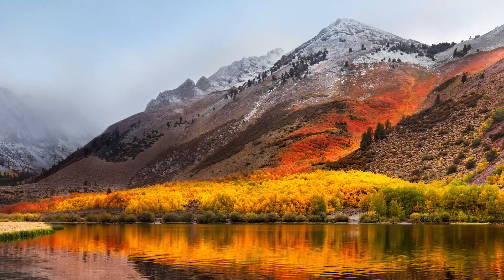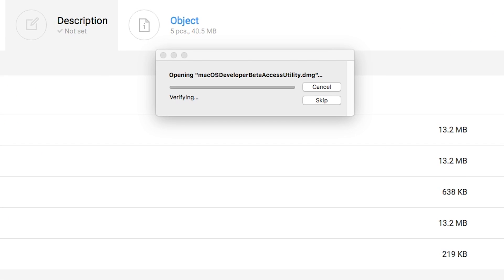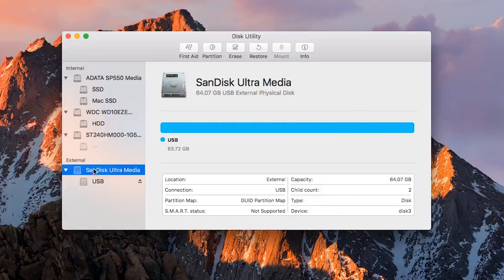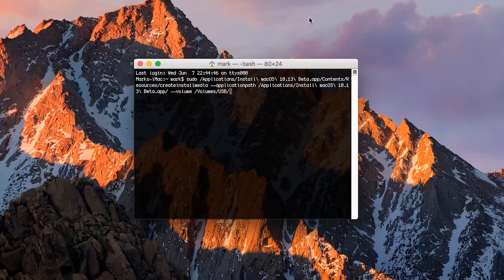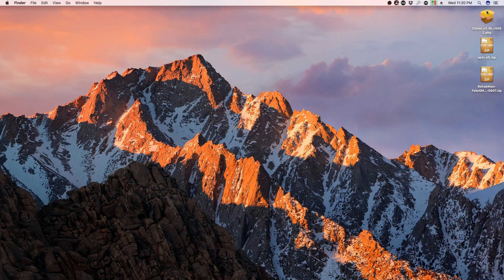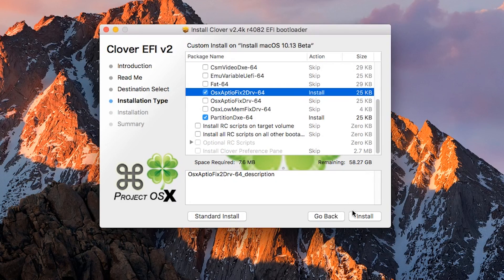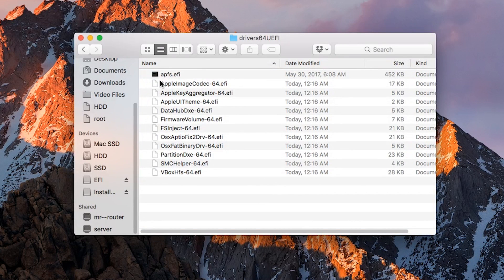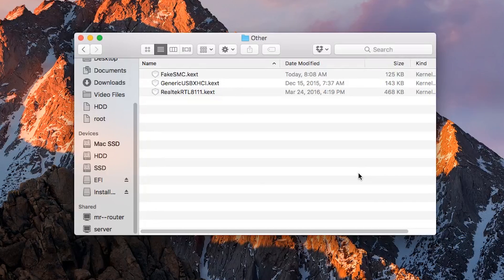Create a bootable macOS High Sierra 10.13 (Public Beta/Developer Preview) Installer for Hackintosh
I show you how to create a bootable macOS High Sierra installer for Hackintosh systems.

Apple Developer Profile (Is down, use Apple's Public Beta program below)

Command to run in Terminal:
Developer Preview Command: sudo /Applications/Install\ macOS\ 10.13\ Beta.app/Contents/Resources/createinstallmedia --applicationpath /Applications/Install\ macOS\ 10.13\ Beta.app/ --volume /Volumes/USB/

Public Beta Command: sudo /Applications/Install\ macOS\ High\ Sierra\ Beta.app/Contents/Resources/createinstallmedia --applicationpath /Applications/Install\ macOS\ High\ Sierra\ Beta.app/ --volume /Volumes/USB/